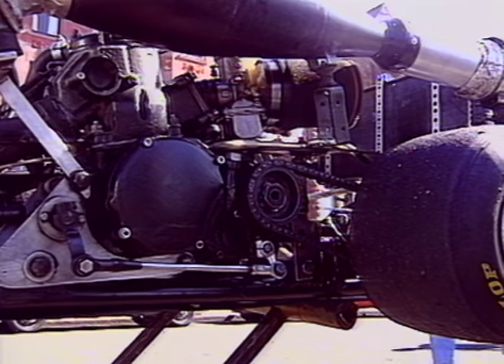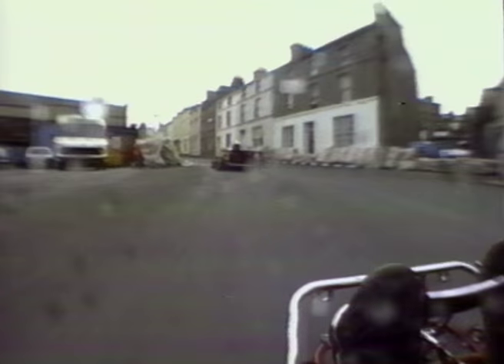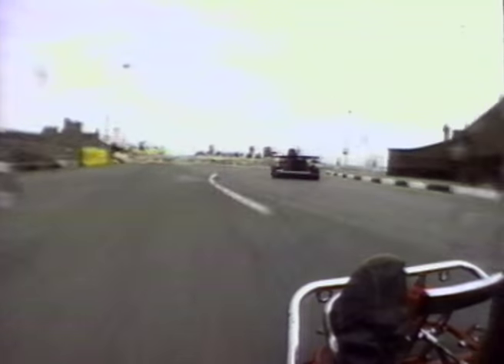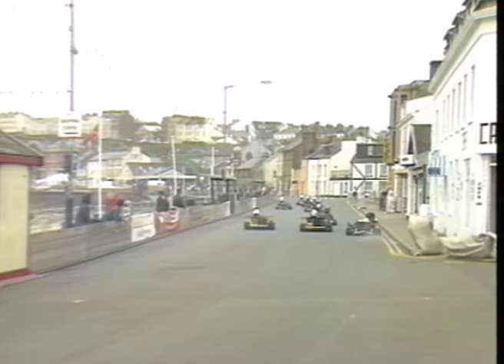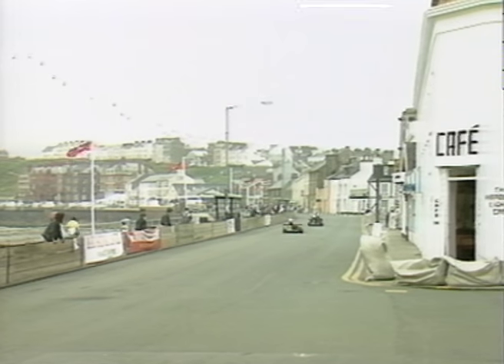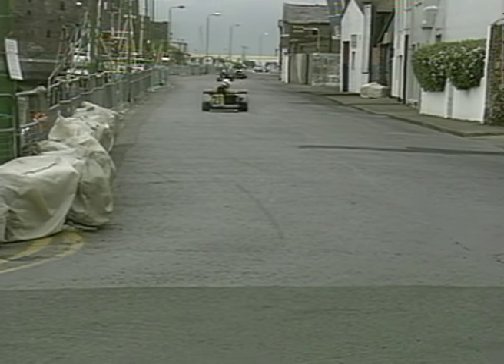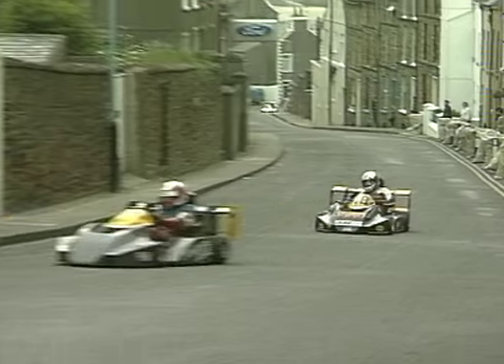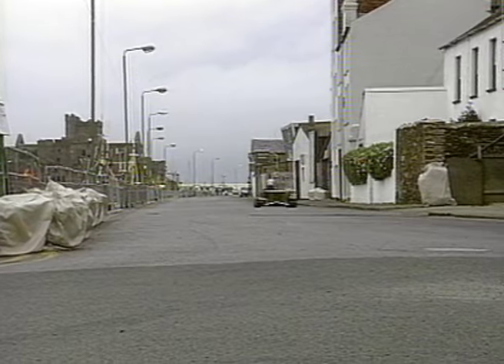CRAZY KART RACE! 160 km/h! Isle of Man! Peel Kart GRAND PRIX 1991!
Britain's only street race for karts, takes place at historic Peel in the Isle of Man where, every June the UK's top karters do battle between the kerbs and walls.

Capture what its like to cover 2 miles of narrow streets at an average of eighty miles an hour with ‘Kartcam’ on-board action.